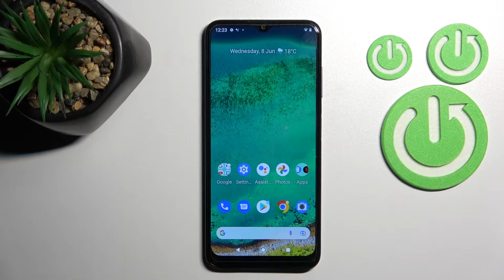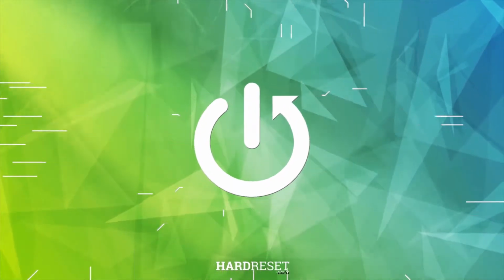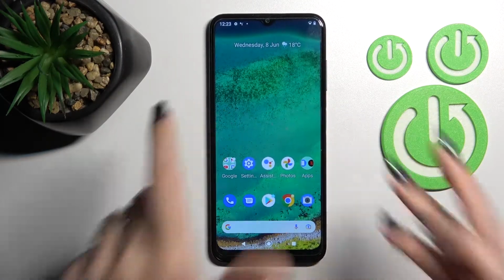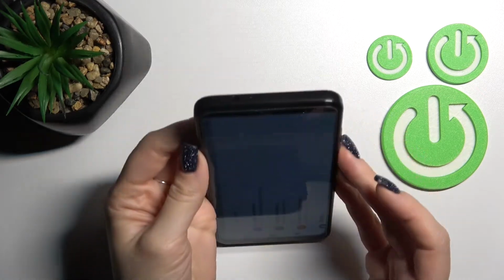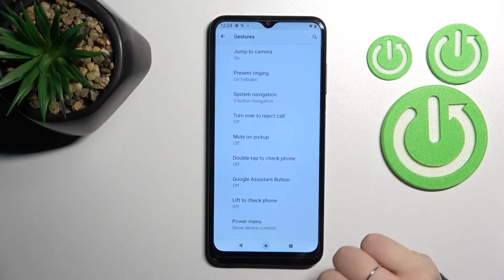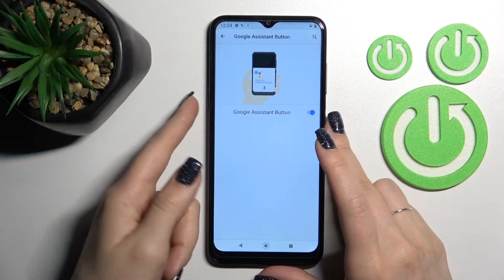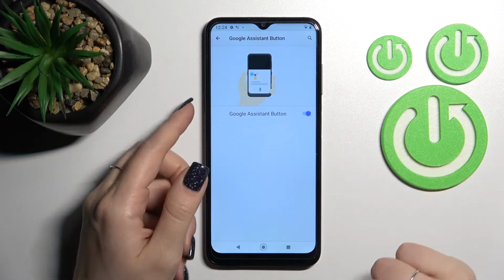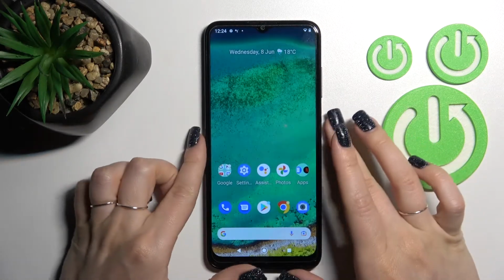How to Assign Google Assistant to Key in Nokia G11 - Unlink Google Assistant from Button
In this video, we would love to show you how to properly assign your Google
Assistant to Power Key, and this way open it much easier by simple tap! If you find this option annoying though, and need to disable it instead, then we’ll help you as well. So, stick around and quickly learn how to Link or Unlink this Google feature from your button in Nokia G11. Let’s begin!
How to Change Button Shortcuts in NOKIA G11? How to Assign the App to the Button on NOKIA G11? How to Link Google Assistant to the Power Button in NOKIA G11? How to Unlink Google Assistant from a Power Key in NOKIA G11? How to Open Google Assistant by Holding the Power Button in NOKIA G11? How to Link Google Assistant to Power Button in NOKIA G11?